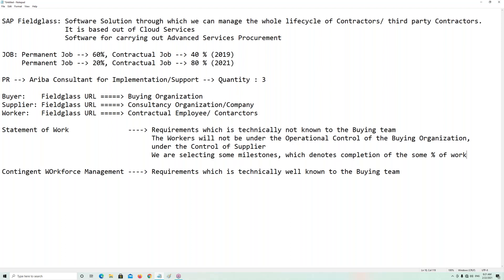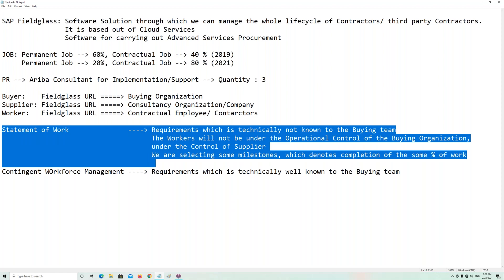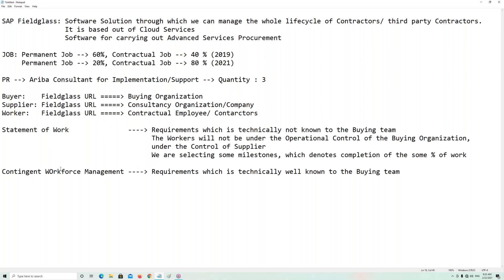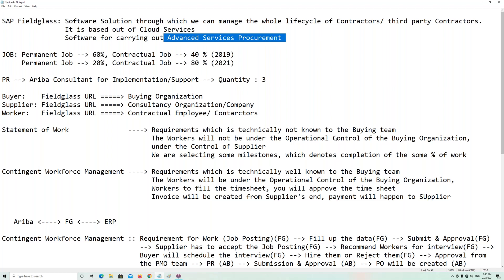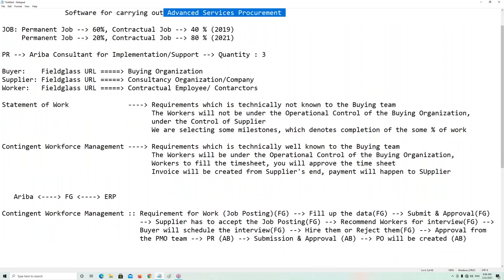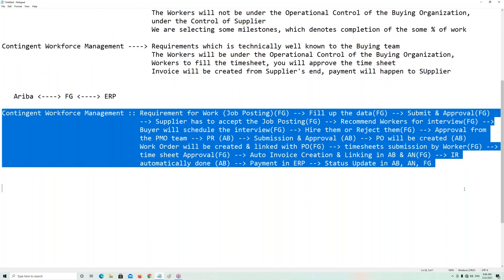SAP Fieldglass Demo | SAP Fieldglass Overview | SAP Fieldglass Tutorial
SAP Fieldglass is a cloud-based, open Vendor
Management System (VMS) that helps
organizations find, engage, manage, pay, and
unlock more value from this growing external
workforce – anywhere in the world.

Enhance your career with live hands on training from SAP experts !